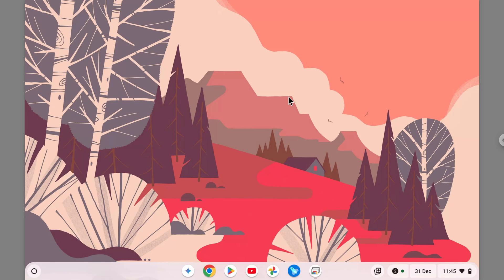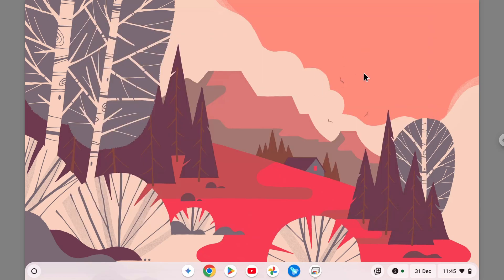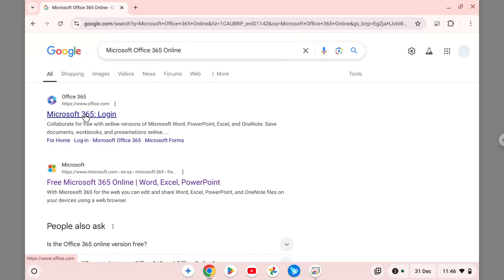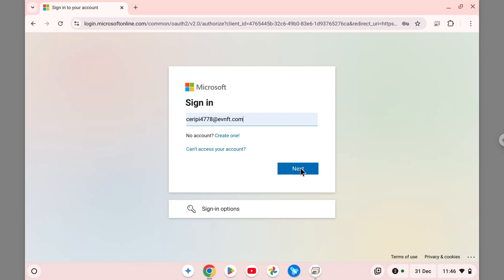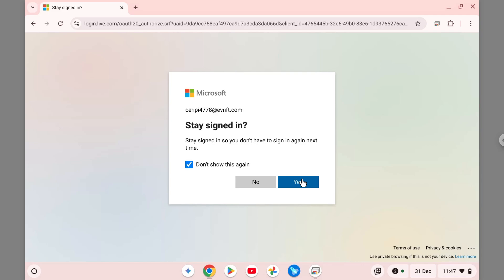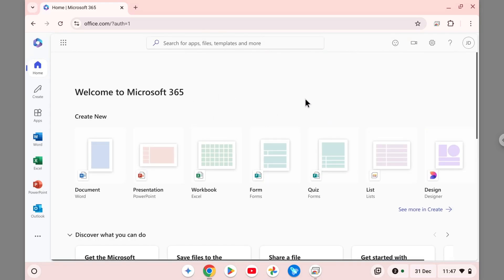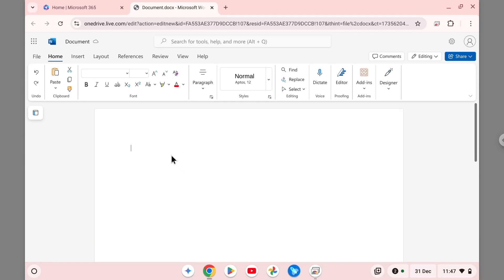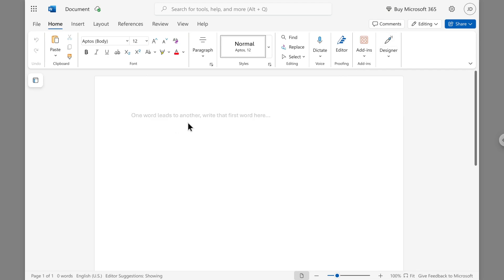How to Get Microsoft Word on Your Chromebook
👉 In this video, we address the common issue of Chromebooks not natively supporting Microsoft Word. Our goal is to guide you through the simple steps to download and install Microsoft Word on your Chromebook using the Google Play Store. Learn how to access and use Microsoft Word seamlessly, ensuring you can create, edit, and save your documents efficiently. Perfect for Chromebook users needing Microsoft Office tools for productivity.